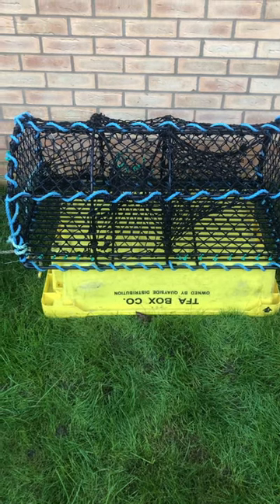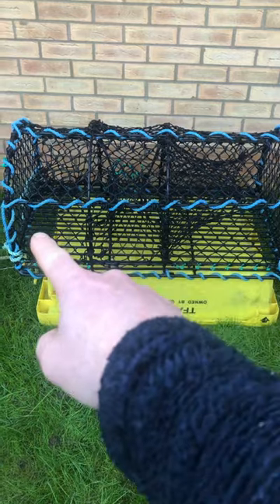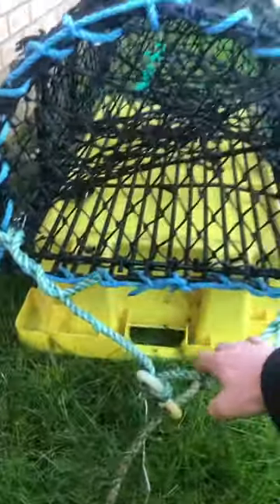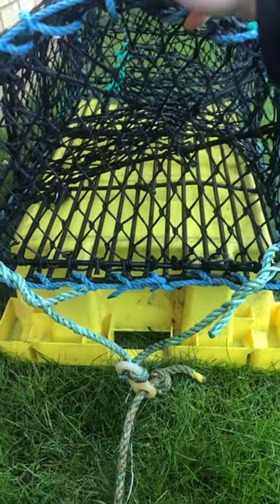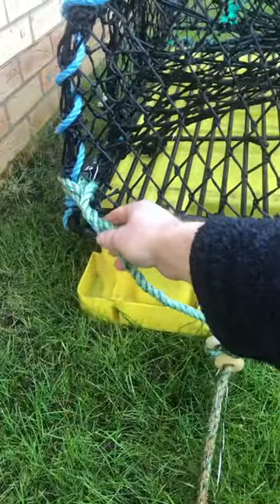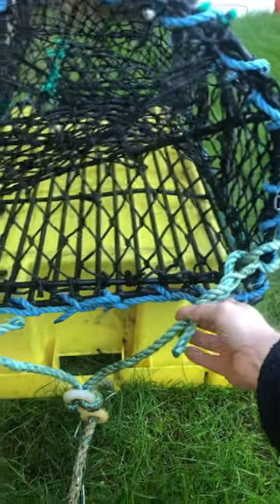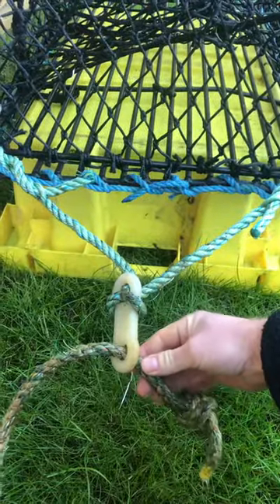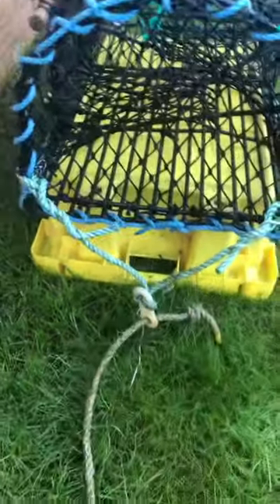How and where to attach a bridle to parlour style crab and lobster traps / pots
Adding a bridle with a pot spinner is essential to hauling your pots correctly. You want to haul on the entrance end, so the water flow pushes the crabs and lobsters down the pot, away from the eyes and towards the parlour. This stops the shellfish from escaping as you lift them. The spinner stops rope twist as you are setting the pots, or incase they roll whilst fishing.